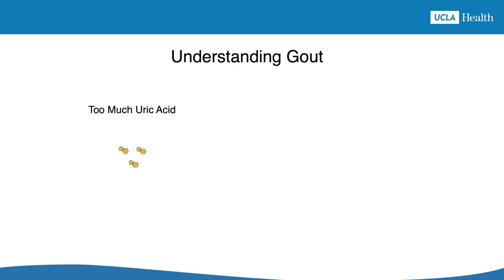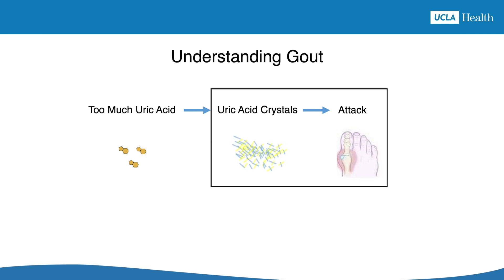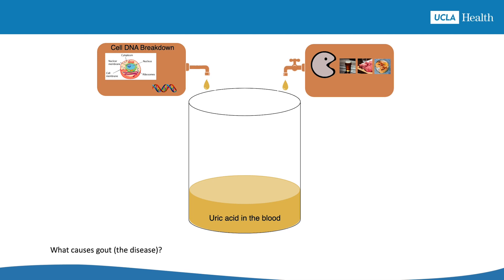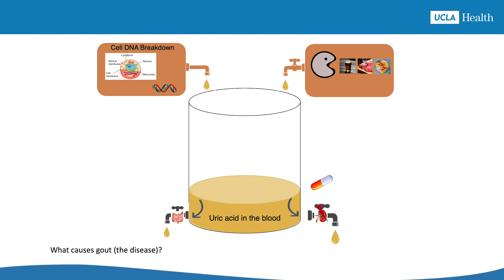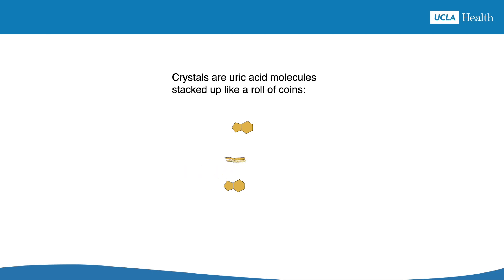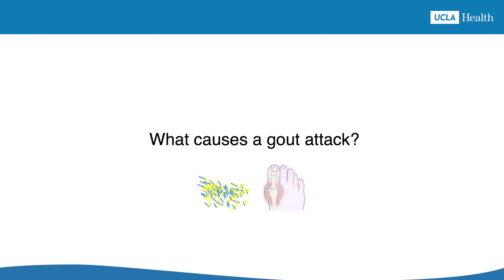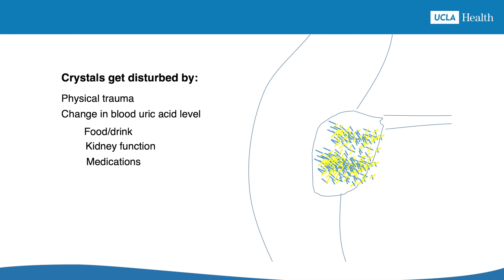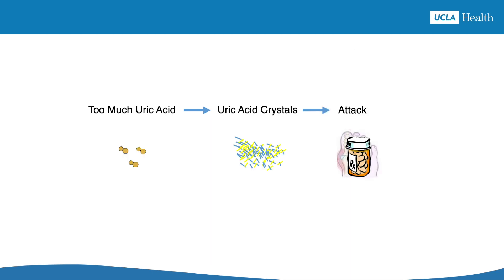Understanding Gout | Dr. Chen Xie, MD | UCLA Health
Goat attacks can be painful and disruptive. In this video, Dr. Chen Xie, a rheumatologist at UCLA Health, shares information on the causes of gout, and what it means to have gout (the disease) and gout attacks.